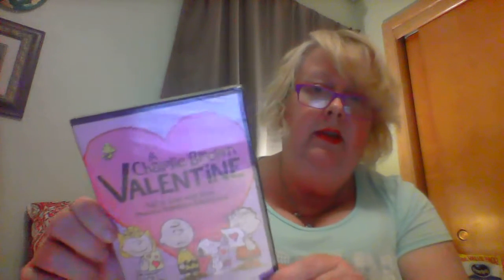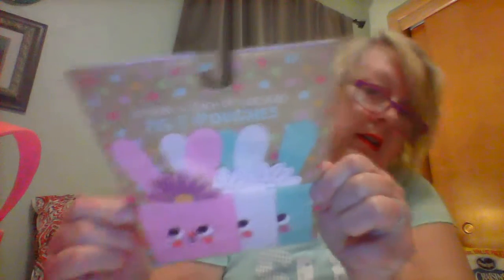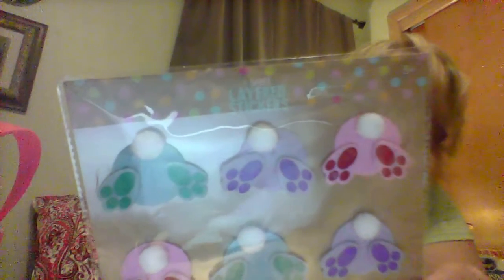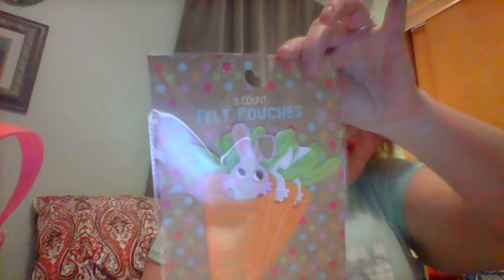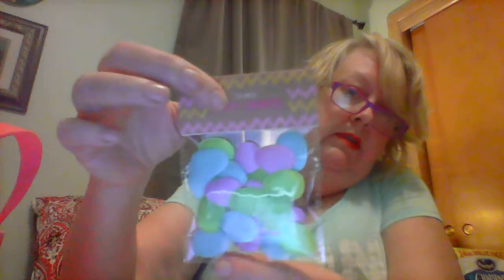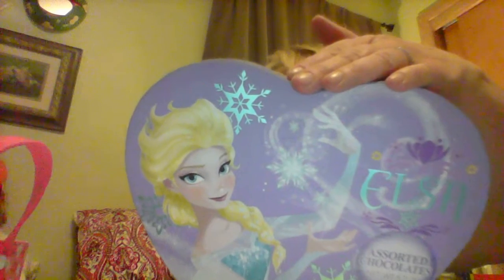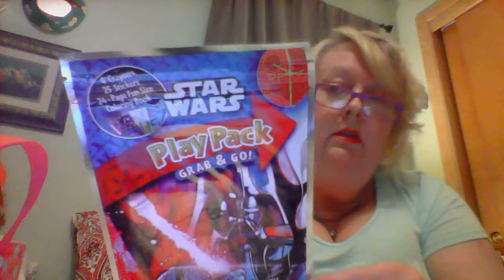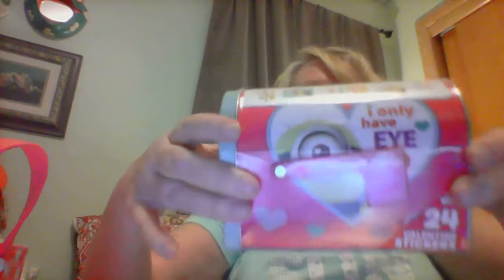WIN 20170222 19 48 59 Pro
MY FIRST TARGET AND DT HAUL   SORRY IT CUTS OFF THERE IS A PT2